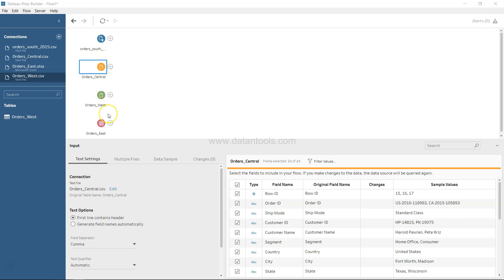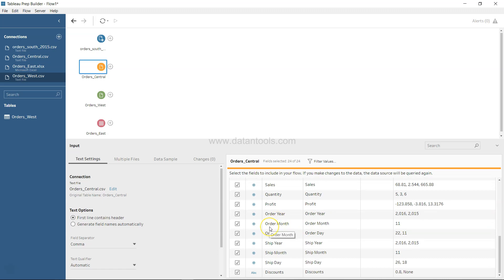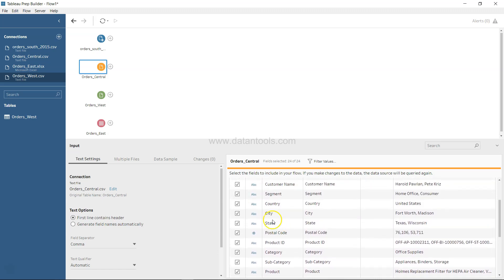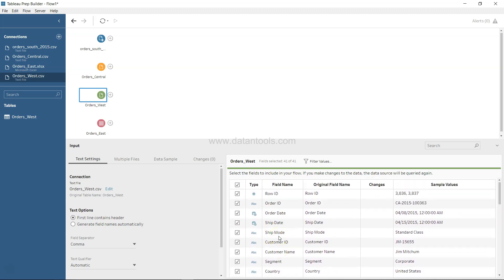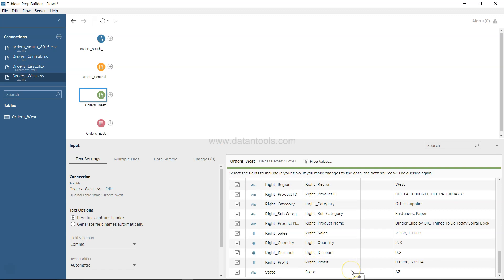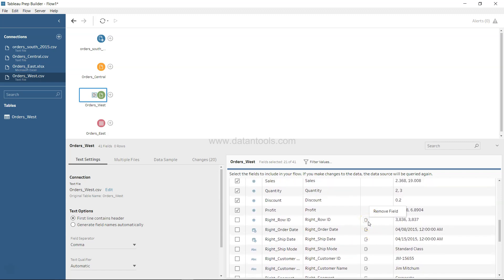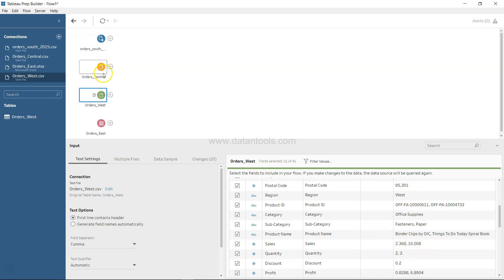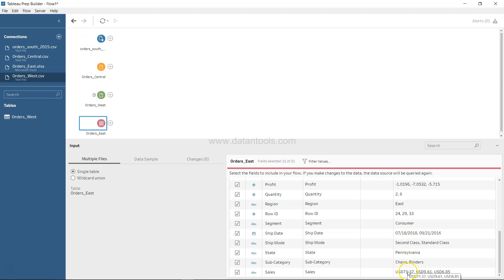Tableau prep builder tutorial for beginners - Reviewing and Cleaning Data in Input Step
In this tableau prep tutorial for beginners, I have shown you how you can review and clean the data in the input step.

Previously Uploaded Tableau Prep Tutorial